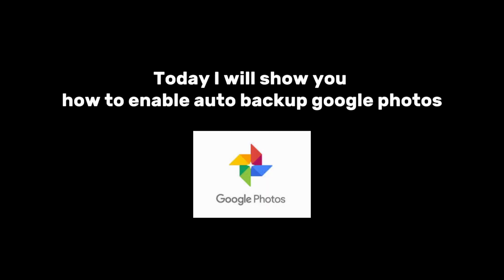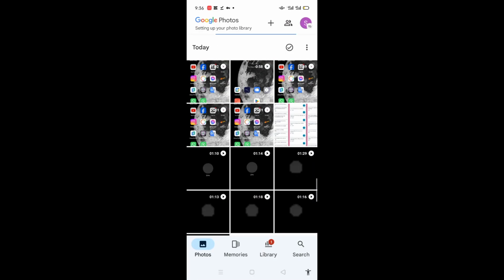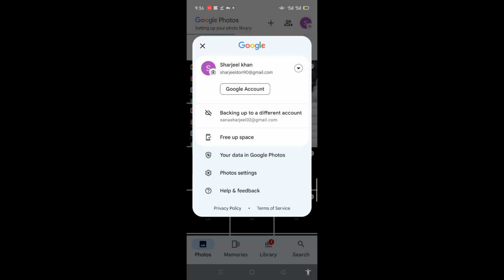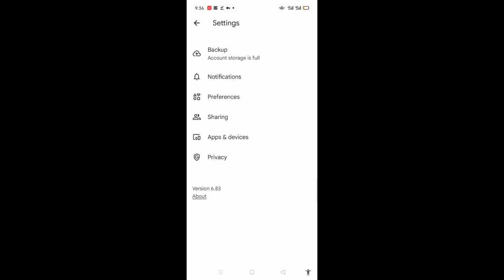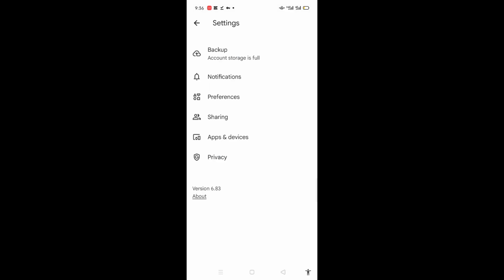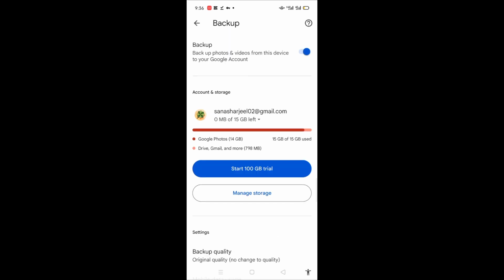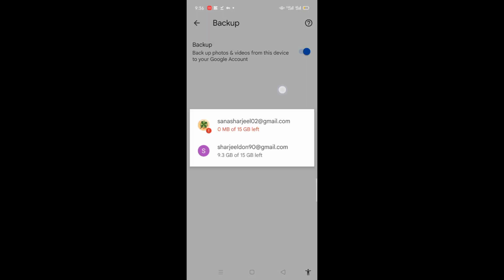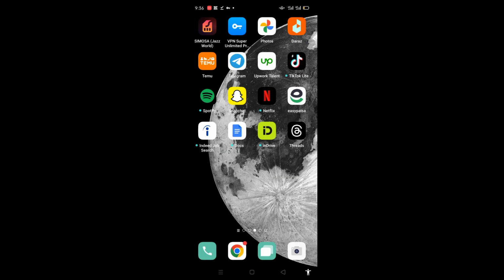How to enable auto backup google photos (2024)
How to enable auto backup google photos

In this video i´ll show you How to enable auto backup google photos. The method is very simple and clearly described in the video. follow all the steps & enable auto backup google photos